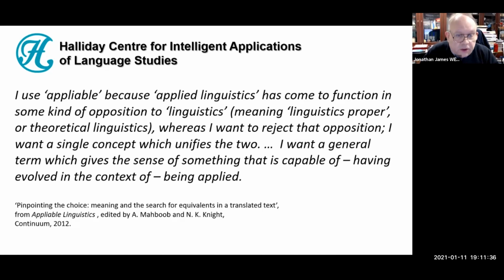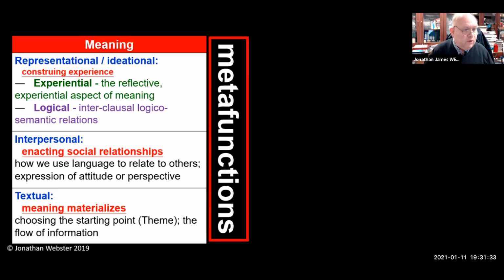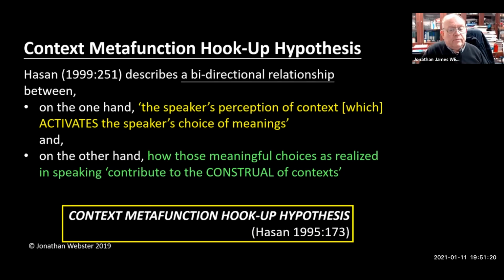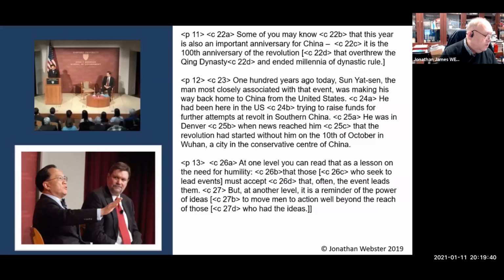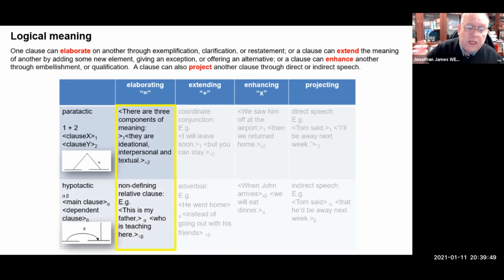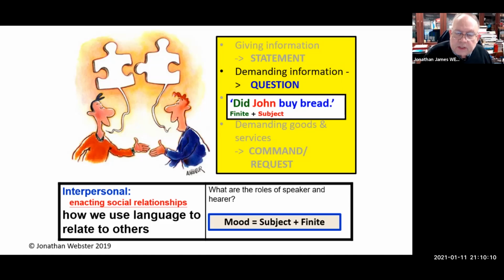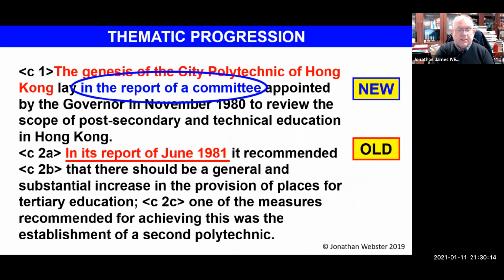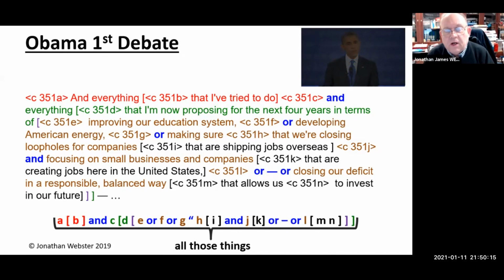LT5456 lecture 1 11 1 21